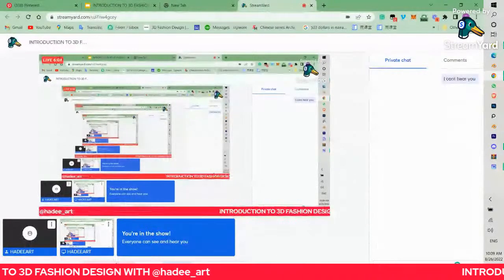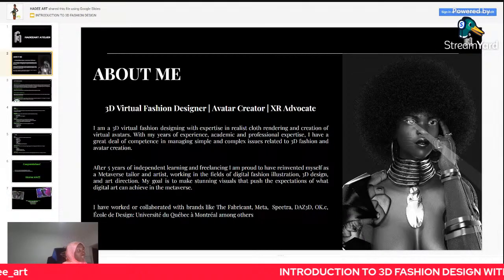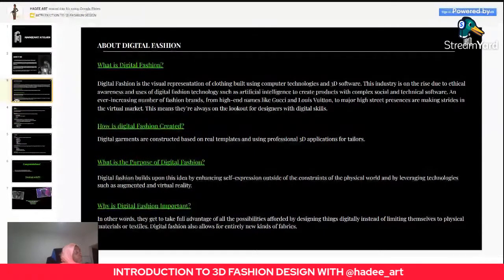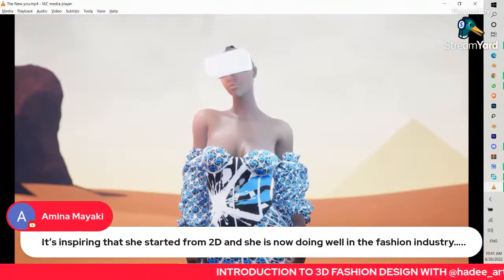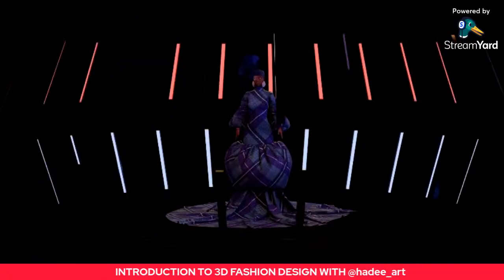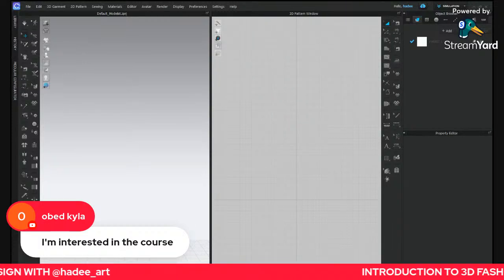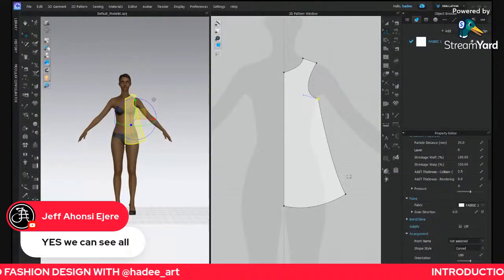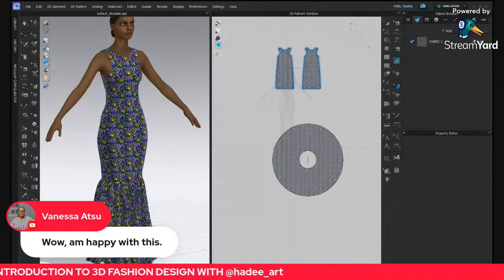INTRODUCTION TO 3D FASHION DESIGN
INTRODUCTION TO 3D FASHION DESIGN with @hadee_art

Join us for free during our session TO 3D FASHION DESIGN.

Sign up, click the link in @africafashionbizsummit bio on Instagram. 3d fashion design tutorial.

Please be advised that registration is compulsory.

TIME: 10:00 AM WAT
DATE: August 26, 2022
VENUE: Instagram Live